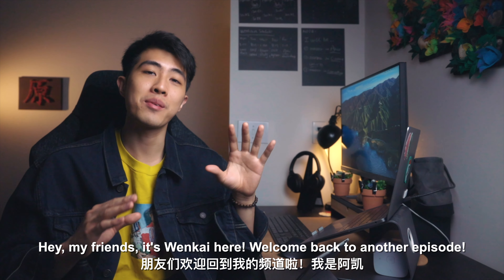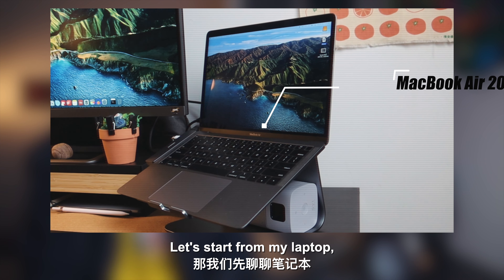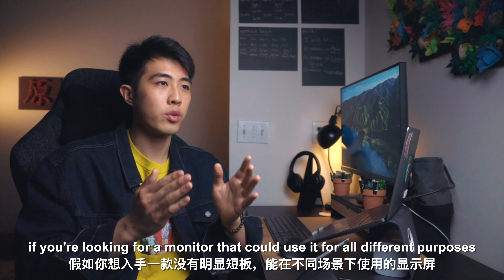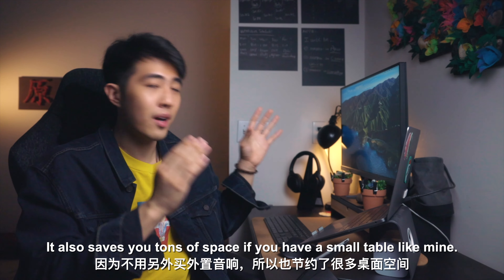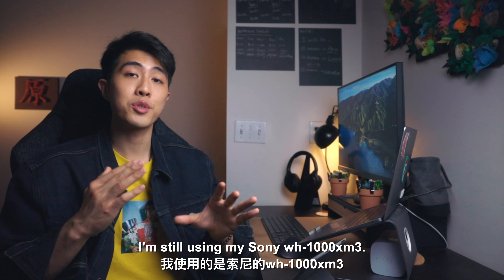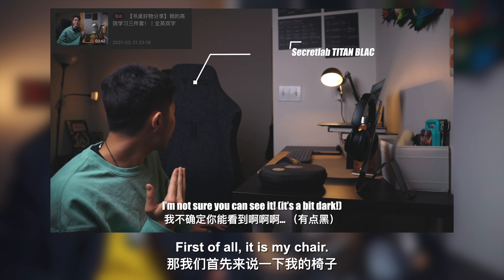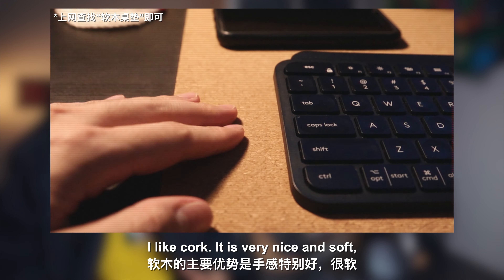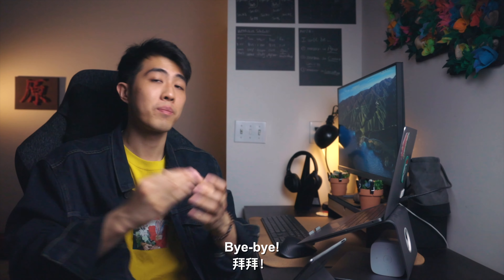【书桌好物】我的高效学习&创作书桌！| My Productivity Desk Setup 2021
在过去的一整年，因受新冠的影响，在大多数的时间里我都在这个小书桌上学习工作与创作。所以今天我想跟大伙儿分享一期我的2021书桌好物/布置分享。希望这期视频能帮助你找到一些书桌布置的好点子从而提高在家学习与工作的效率！
电子设备
1️⃣笔记本：苹果Macbook Air 2018
🔸剪辑完这期视频已考虑更换M1 MacBook Air🥲
2️⃣显示屏：明基 “超Q屏” EW2780Q
3️⃣如何连接笔记本和显示屏：
        - 拓展坞：安克Anker Type C Hub
        - 数据线归纳：佳能镜头包Canon Lens Case
4️⃣鼠标 & 键盘：罗技 Logitech MX Master 3 + MX keys
5️⃣平板：苹果 iPad mini 5
6️⃣便携式投影仪：明基智能微投 GV1
🔸开箱视频预告🌟
7️⃣耳机：索尼 Sony 1000xm3
书桌布置
1️⃣电脑&笔记本增高收纳架：Rain Design & 宜家
🔸对于支持新疆棉声明：不会提供宜家产品名称，提供其它代替产品，所有家具都已入手许久
2️⃣书桌垫：软木材质
3️⃣杯垫，耳机挂件，台灯: 阿维的手工 & 宜家
🔸耳机架和台灯来自宜家，故不提供产品号
🔸可根据版型在网上入手同类产品
5️⃣装饰品：阿维和朋友的DIY小物件
6️⃣小黑板：Chapters
🔸方便写下课程表，健身计划，视频拍摄计划
🙋🏻‍♂️自我介绍：
我叫阿凯，我是一名在加拿大留学的大四心理/社会学本科生，现就读于阿尔伯塔大学。在这个频道我每周都会跟大家分享我对于知识技能、个人成长、留学生活的一些经验分享及感悟，真的很感谢大伙儿的支持!

Who am I:
My name is Wenkai, and I am a 4th-year Psychology student/Chinese international student at the University of Alberta. In this channel, I would post content about self-development, study techniques, and studying abroad! Thank you for all the support!